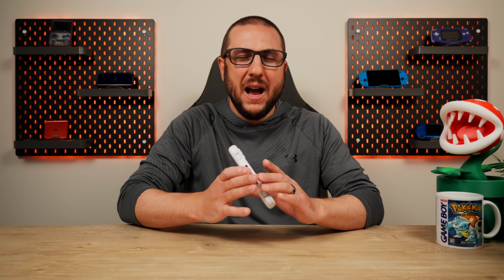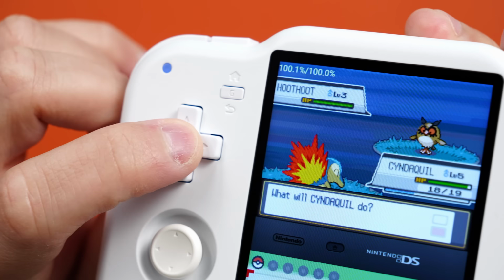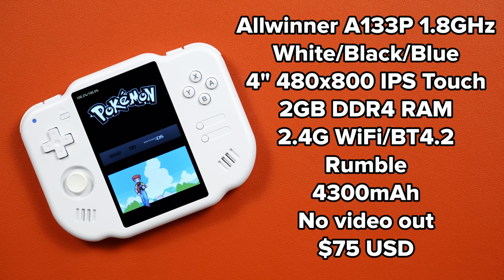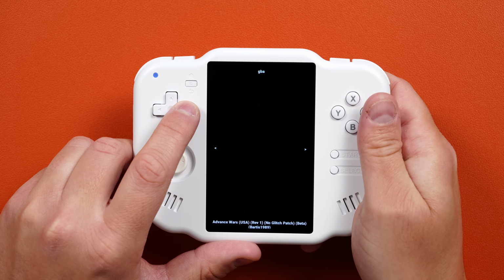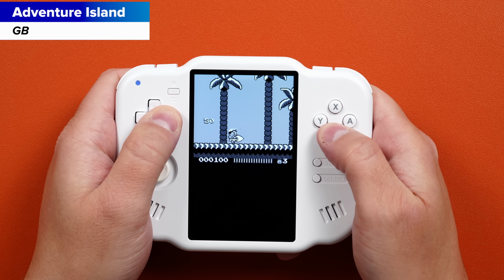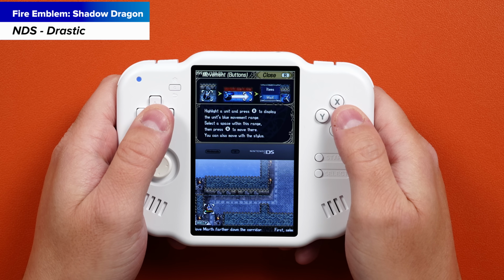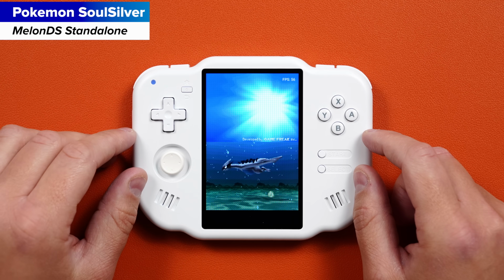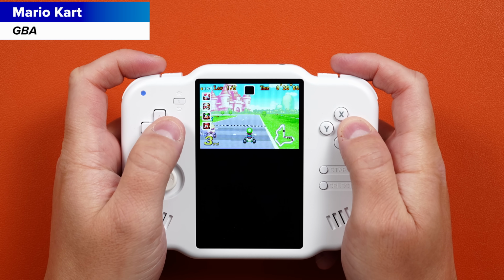The Nintendo DS & Vertical Arcade Handheld You've Been Waiting For! (MagicX Zero 40)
In this video, we take a look at the MagicX Zero 40 which was made exactly for playing vertical arcade and Nintendo DS games!

Timestamps
00:00 - What's special about the Zero 40?
00:41 - Device Tour
02:32 - Comfort & Ergonomics
03:14 - Specs
04:07 - Software
06:35 - Android Games
07:20 - Emulation
09:58 - MelonDS, MelonDS DS & MelonDS Standalone
11:10 - Vertical Arcade
12:11 - Wrap up